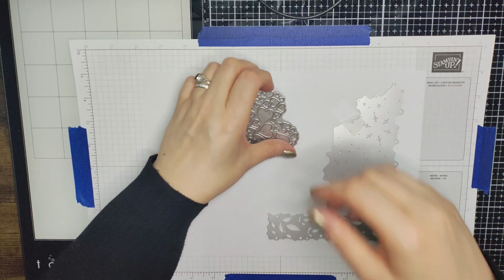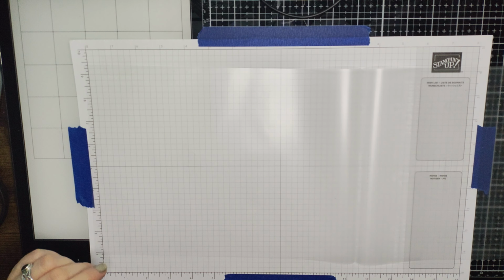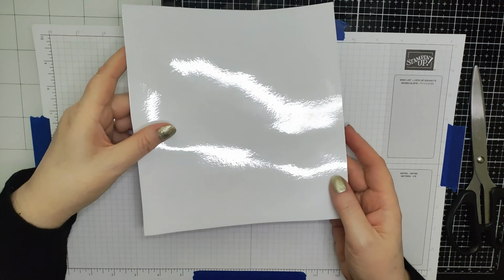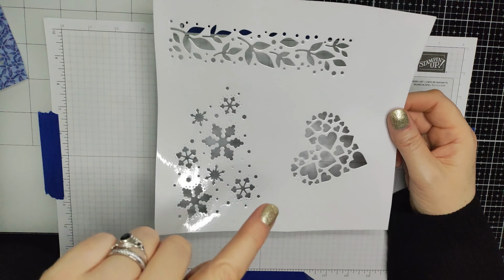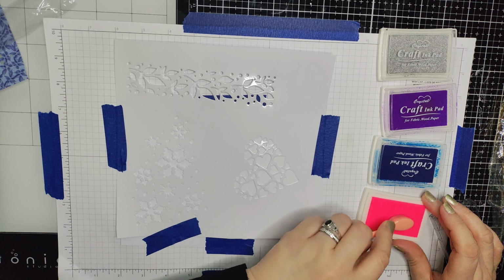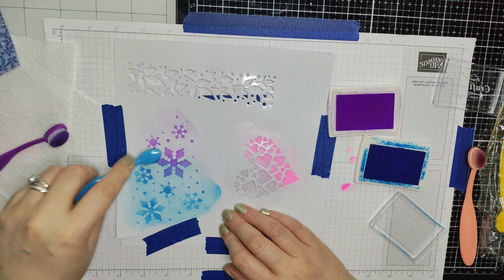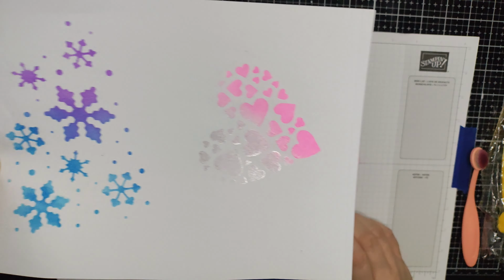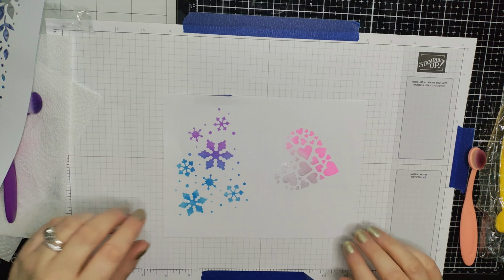Create your own custom laminated stencils. Beginner friendly tutorial.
Blue masking tape:
US (similar)

Laminator:
US (similar)

Collall glue

00:00 Intro & Supplies
02:15 Laminating the Card
04:22 Placing the Dies
04:59 Cutting the Dies
05:31 Finished Stencil Sheet
06:18 Testing the Stencils
10:15 The Result
11:29 Full Background Stencil
13:10 Summary & Outro